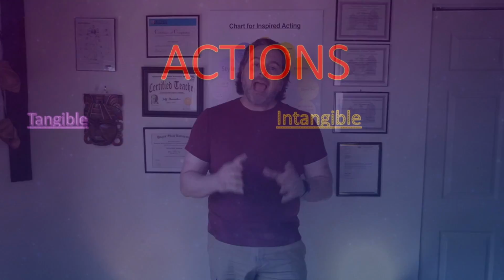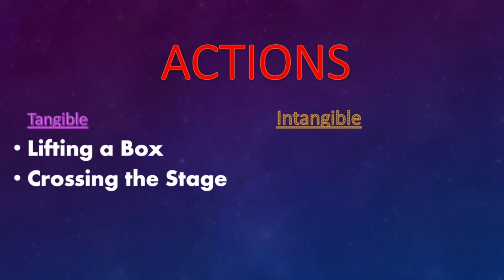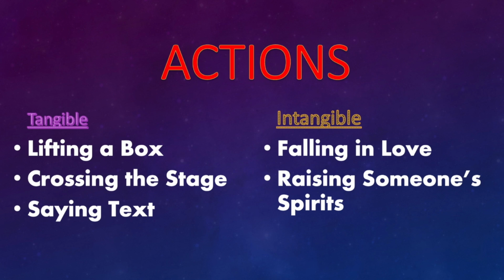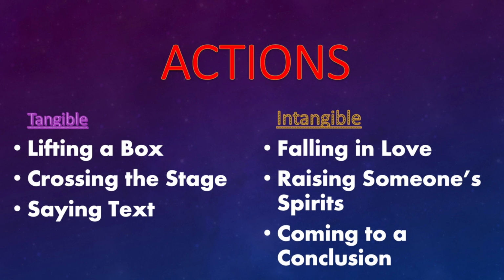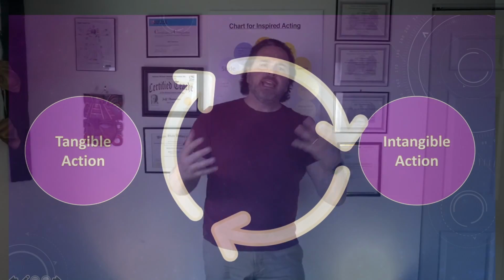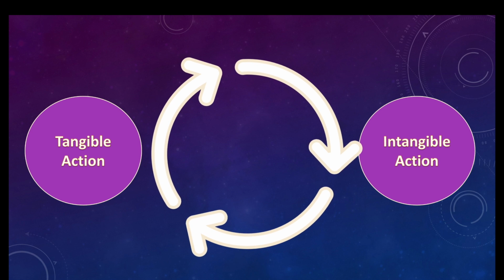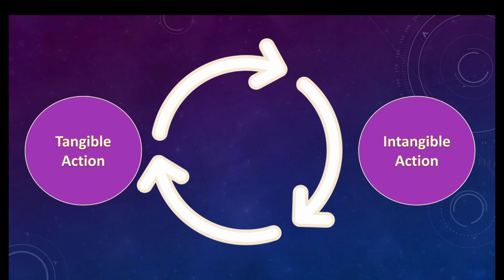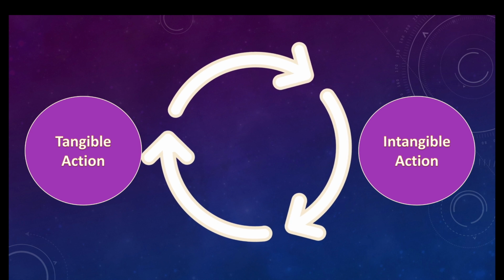Creating Emotions Instantly: 10-Minute Acting Class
In this video, we introduce & explore The Three Sister Sensations of Feeling: Falling, Rising, and Balancing. This technique is a simple and easy way to create inner action (ie. emotions) using your imagination and helps you, the actor, rely less on your personal experiences (which may re-introduce trauma, be unreliable, or inappropriate for the scene) and more on a controlled use of your imagination. Try it out for yourself and see if it might work for you!

00:00​​ - Introduction
01:00 - Controlling Emotion through Internal Actions
03:59 - Rising
05:12 - Falling
07:37 - Balancing
09:28 - Final Notes
11:08 - Conclusion